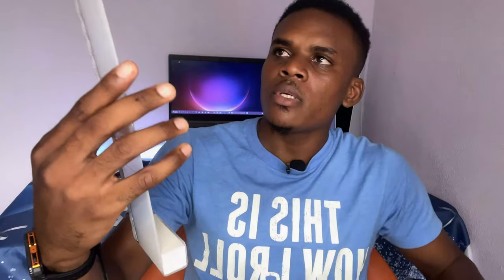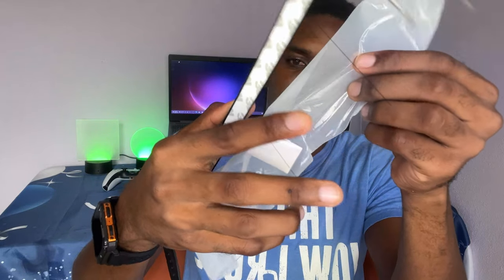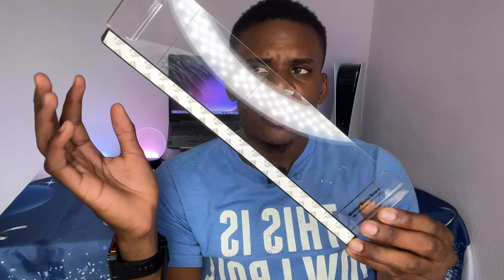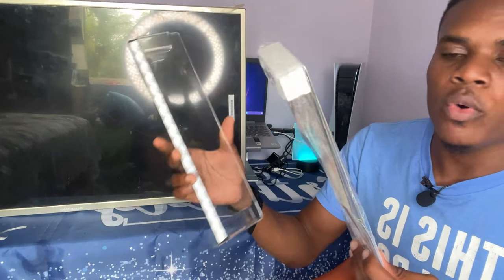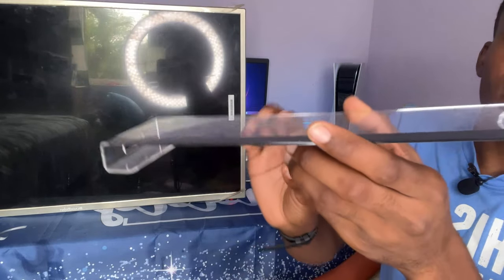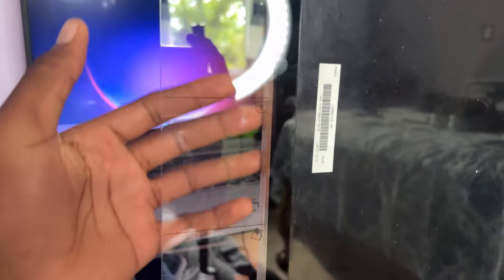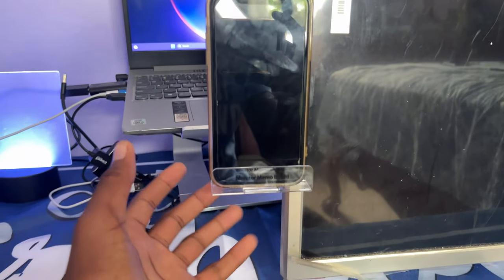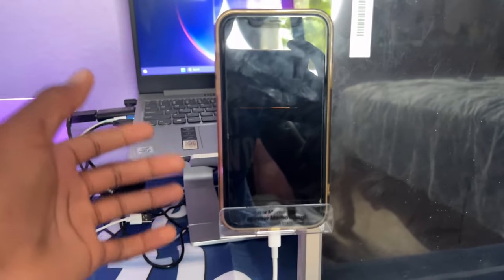BEST Multifunction Computer Monitor Memo Board Side Panel Sticky Note Holder Unboxing & Setup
Multifunction Computer Monitor Memo Board Computer Message Board Side Panel Desktop Sticky Note Holder

My Gears

Other Accessories